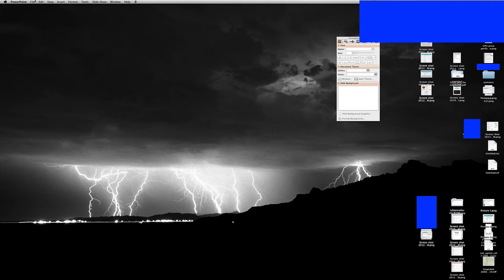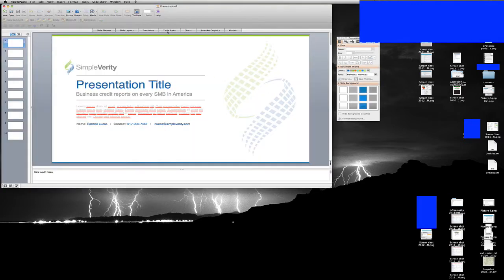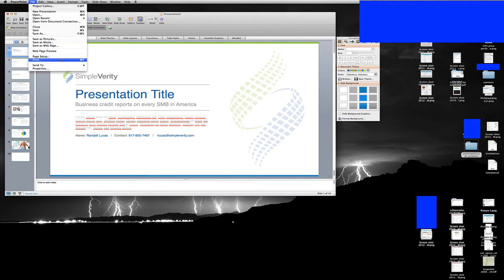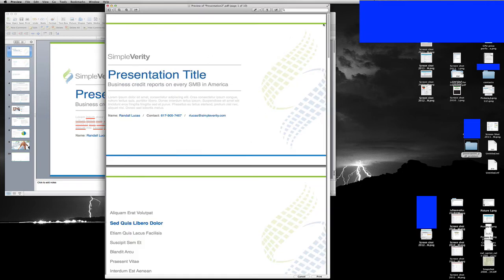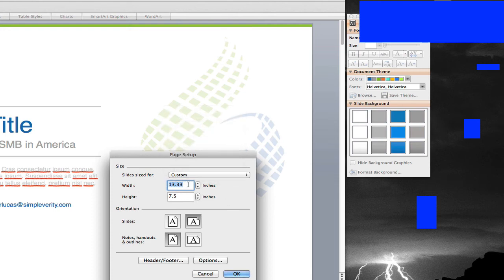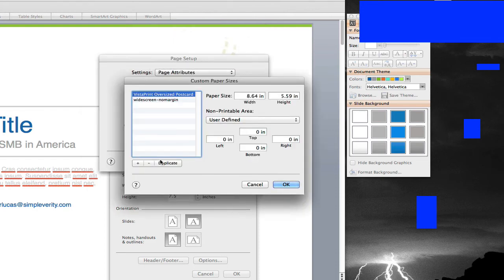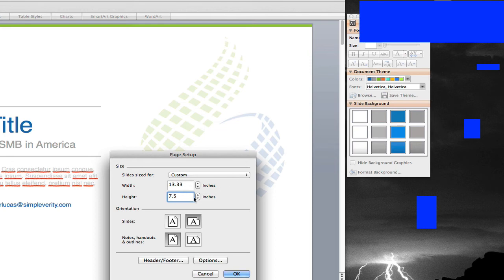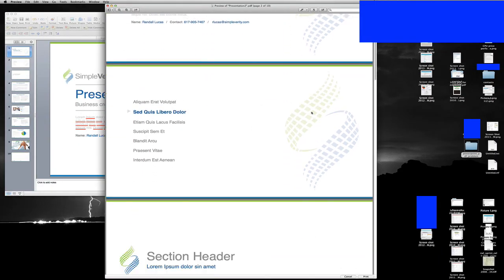PowerPoint for Mac: Create PDF with no margin / border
When using PowerPoint 2008 or 2011 for Mac OS X, it's not obvious how to get your presentation to print to a PDF of exactly the content that shows on the screen.  Of course, you may want to do exactly that for a wide variety of reasons (such as showing it cross-platform or not having PowerPoint on the computer you'll use to show it.)  The problem is that, as PowerPoint saves PDFs usually, it either squishes or cuts off content, or else extends past the screen display margins and puts a bunch of whitespace around.

In order to create exactly-sized PDFs with no margin, border, or whitespace, such as would be suitable for displaying in full-screen mode, you need to follow the instructions in this video.